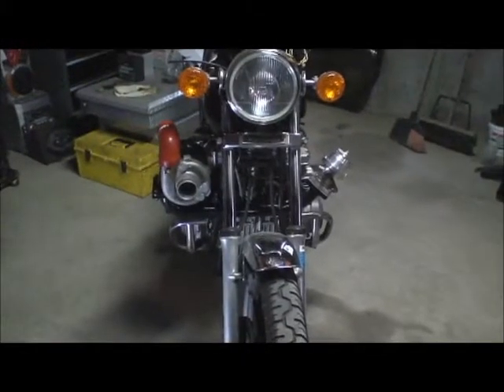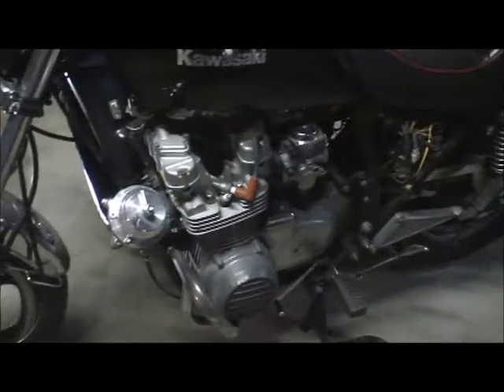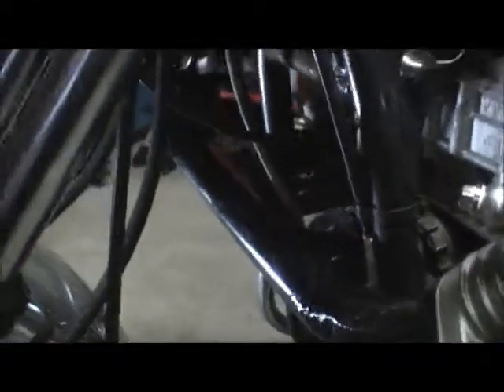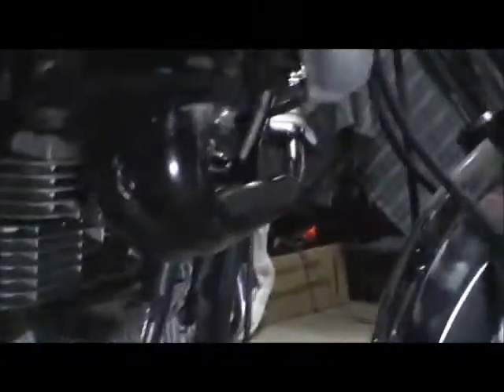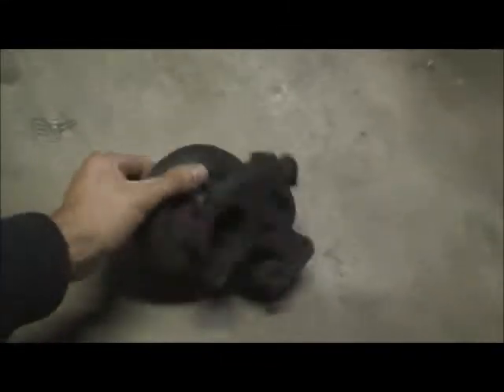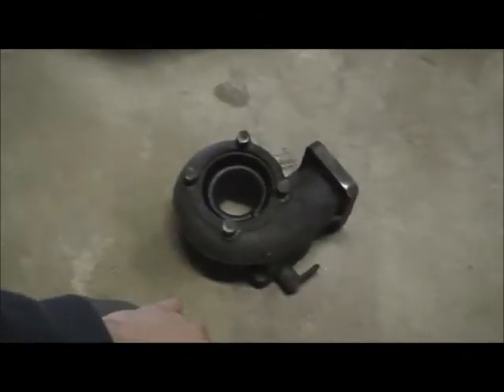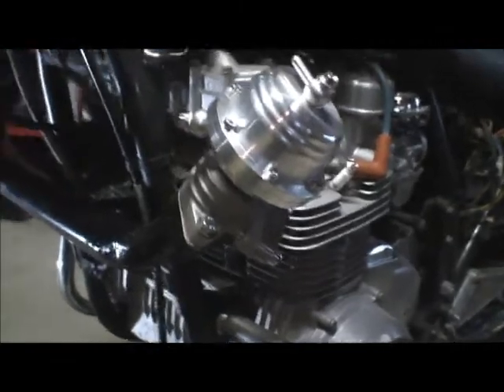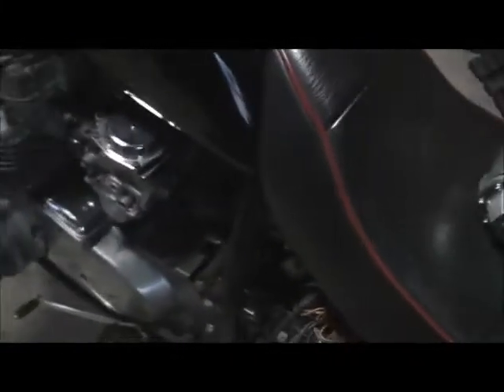How to put a turbo on a motorcycle kz750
1981 KZ 750. Im putting a massive turbo on it. I could used some ideas on how to make the intake, oil feed and return lines. I have a general idea on how to make it work but im open to better ideas. I have welded up the exhaust from the factory one.